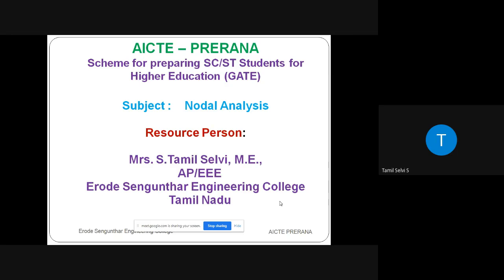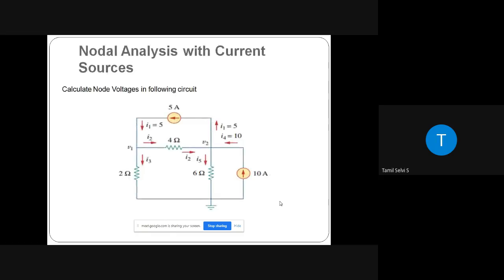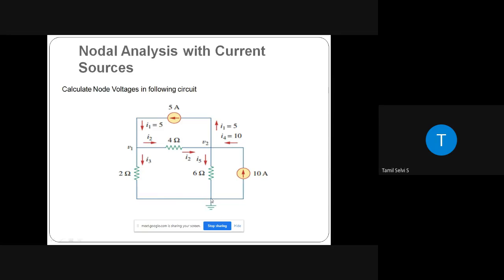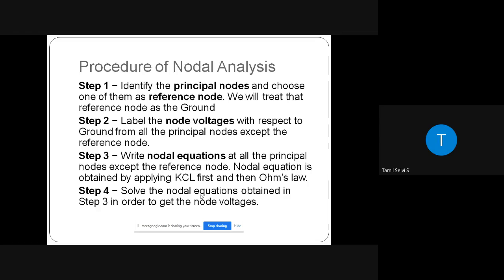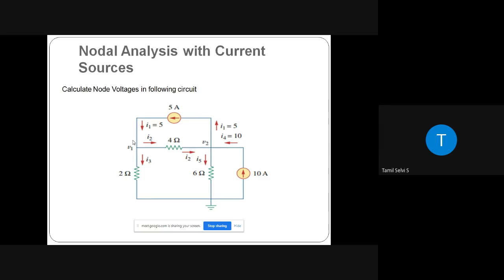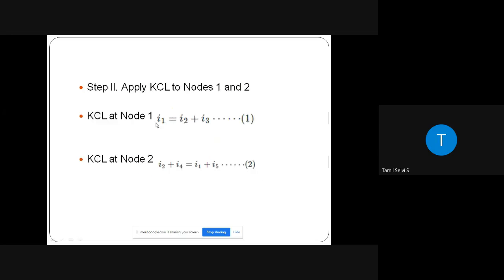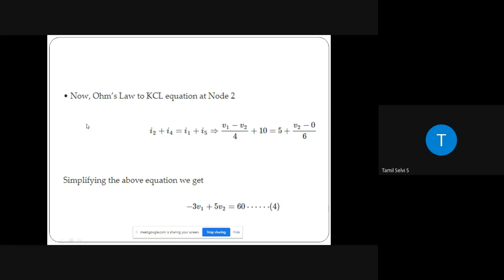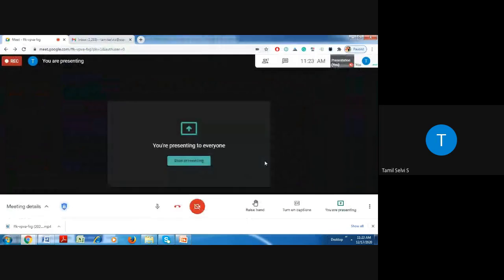NODAL ANALYSIS Solved Problems |GATE|EE|ESEC| AICTE PRERANA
Erode
Tamil Nadu
AICTE - PRERANA

Topic:
GATE
ELECTRICAL ENGINEERING-GATE syllabus
Circuit Analysis
Nodal Analysis Solved Problems
Resource Person:
S.Tamil Selvi
Assistant Professor
Tamil Nadu